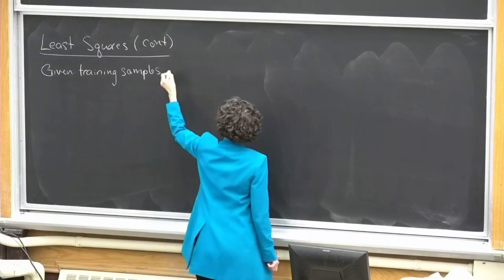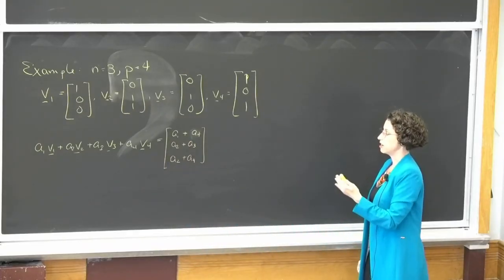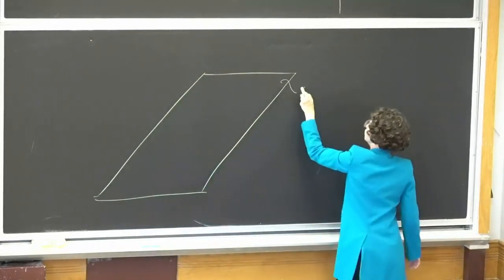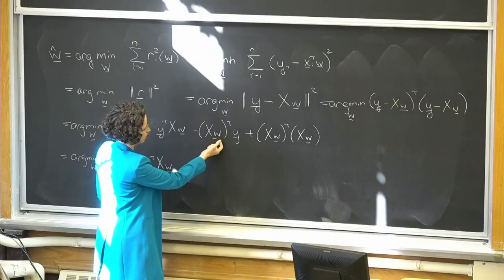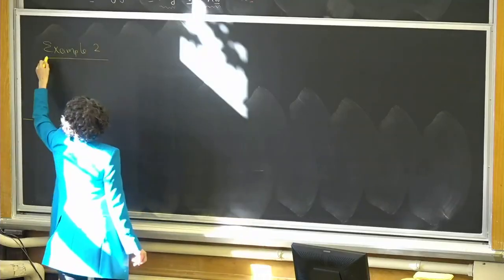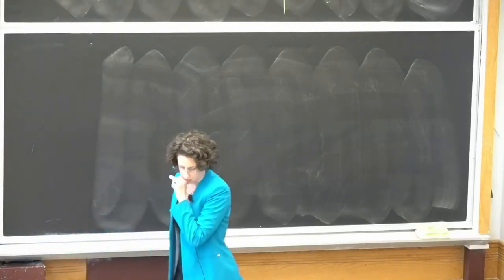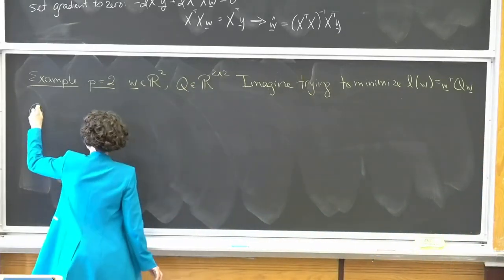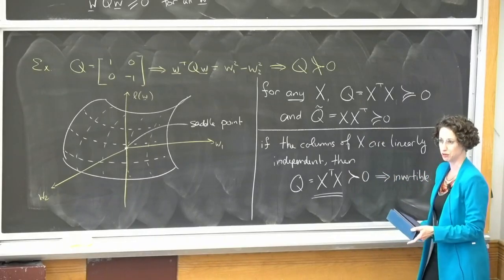Lecture 4 Fall 2025: Least Squares and Optimization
Least squares and optimization.